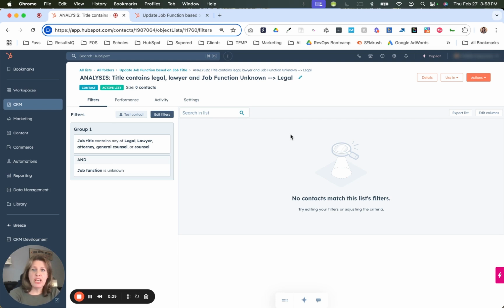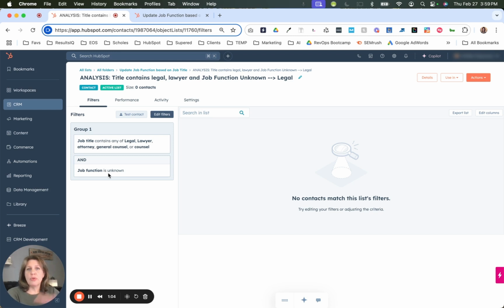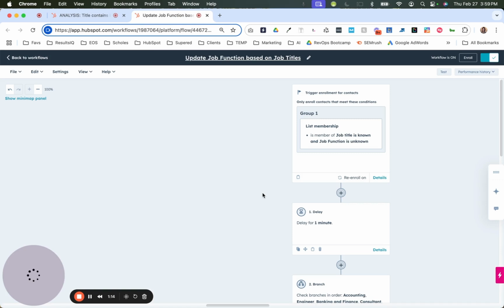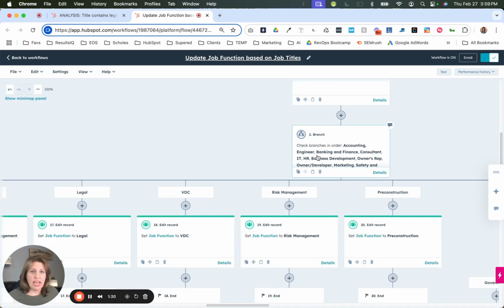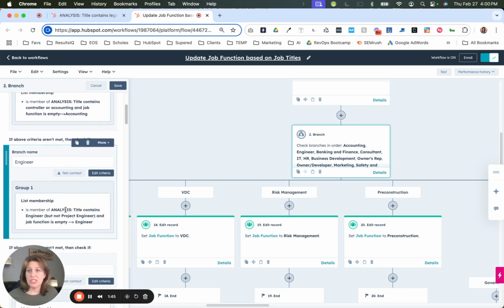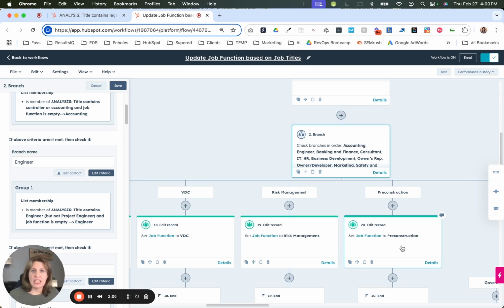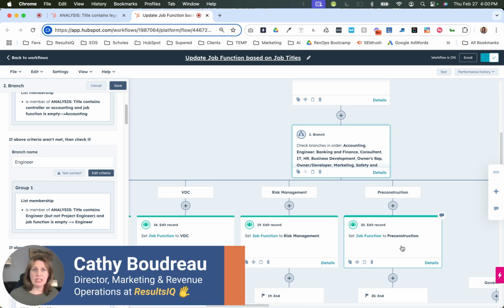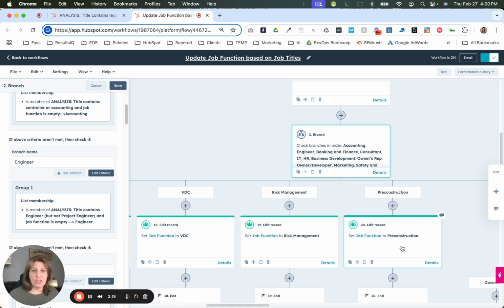🤖♾️ How To Automatically Assign Job Functions from Job Titles Using HubSpot Workflows ♾️🤖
✅ How to Automatically Assign Job Functions from Job Titles in @HubSpot-CRM

Want to optimize your contact management in HubSpot? 🚀 In this tutorial, we’ll show you how to set up workflows to automatically assign job functions based on job titles—saving time and improving segmentation.

🔹 Setting up workflows in HubSpot
🔹 Automating contact classification
🔹 Tips to optimize your CRM